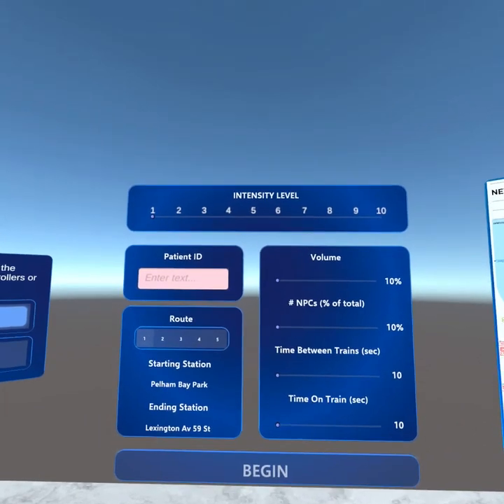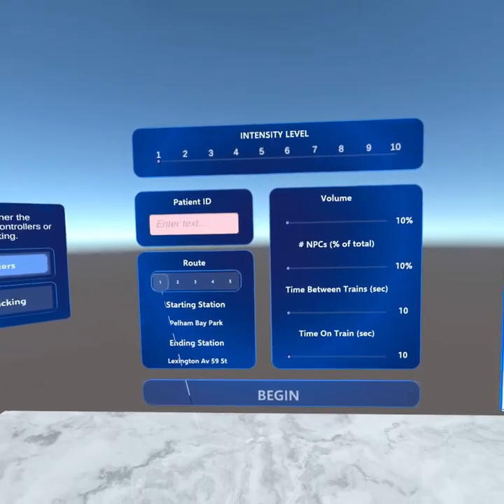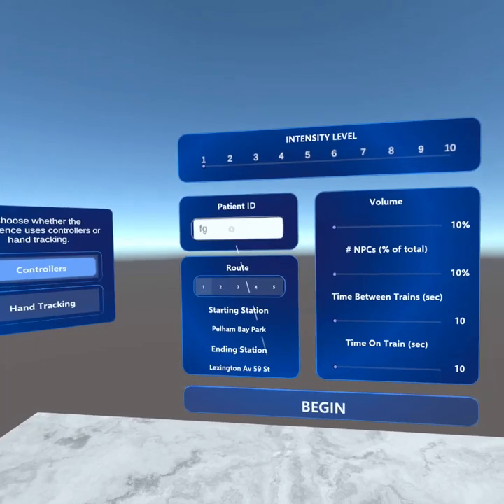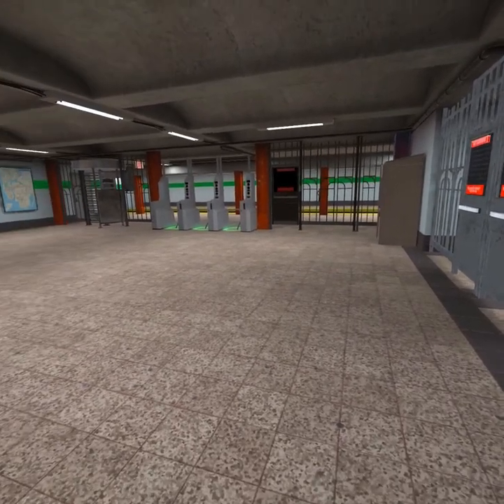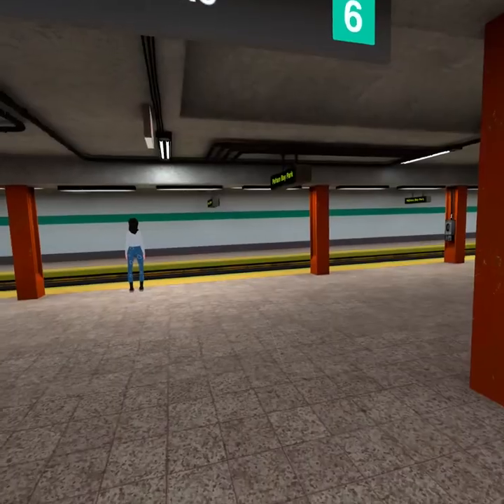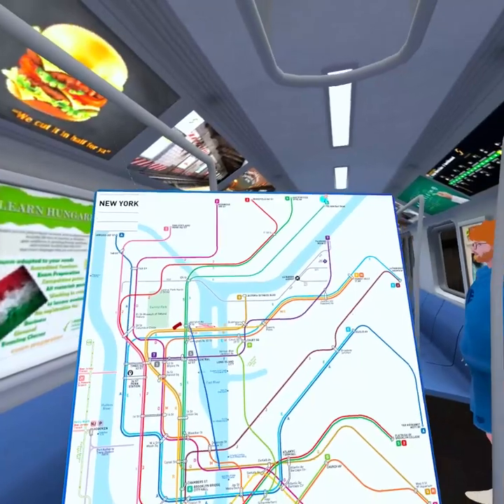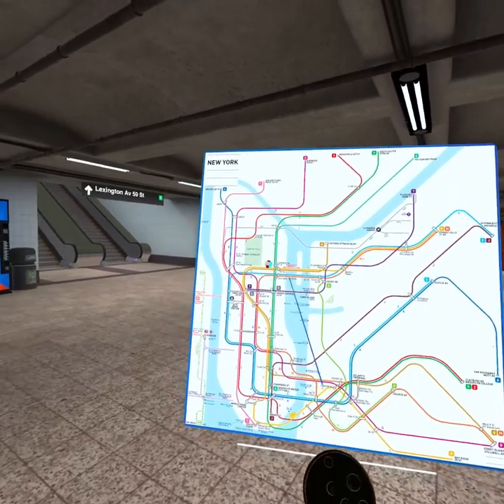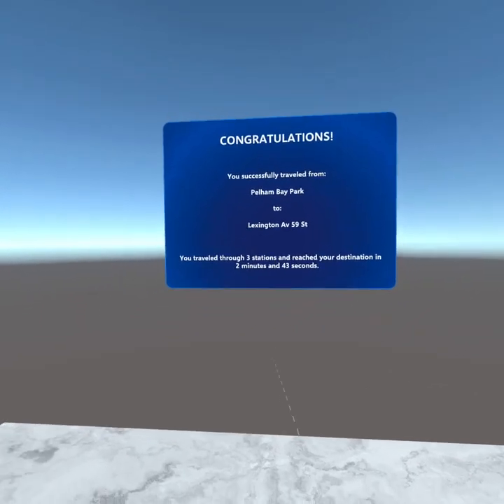Subway Setup/Tutorials Demo